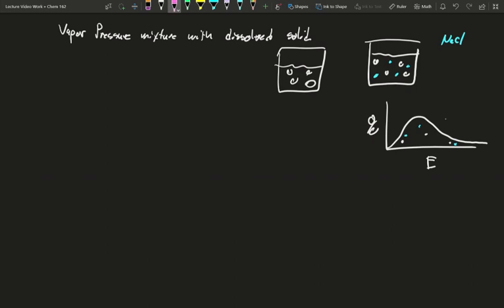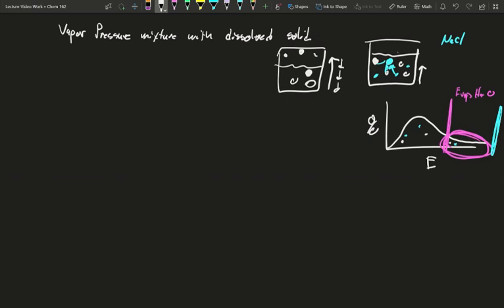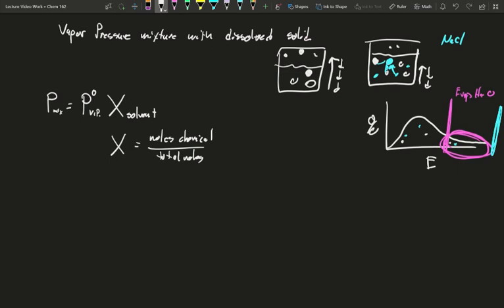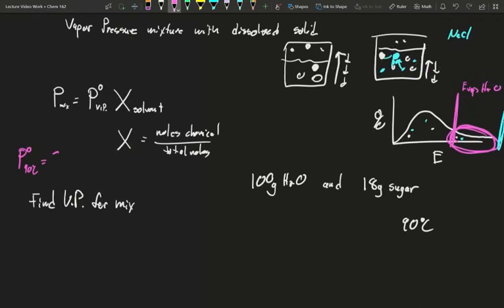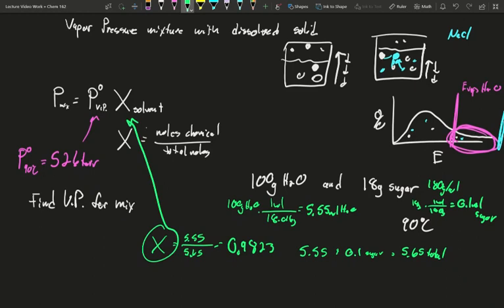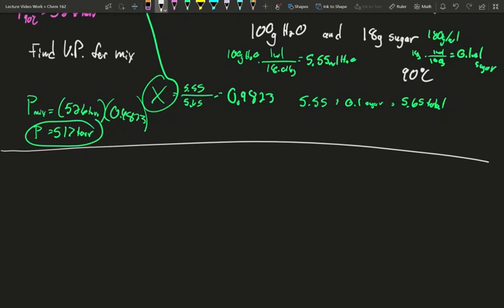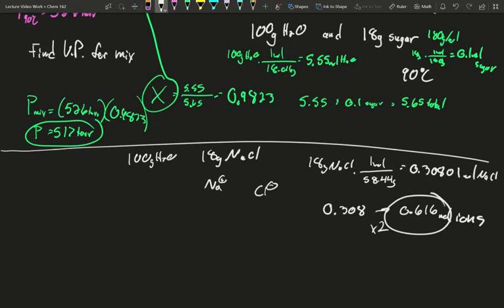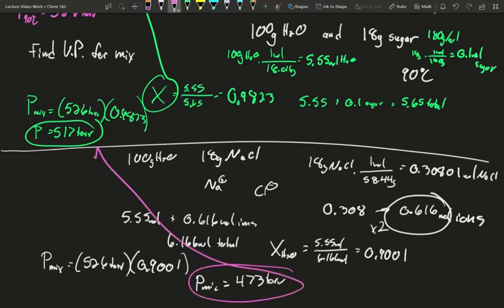Intermolecular Properties 4 - Vapor Pressure Mixture with Solid